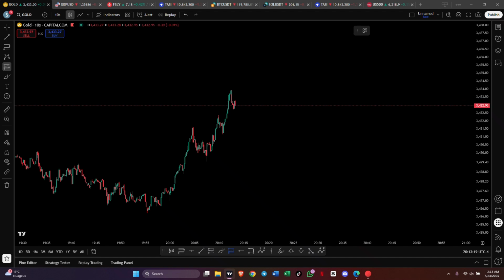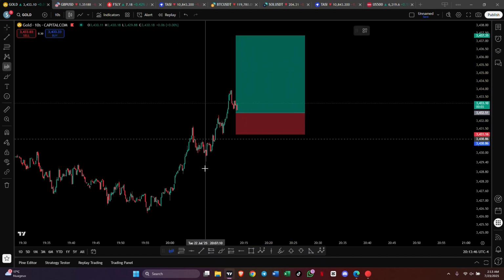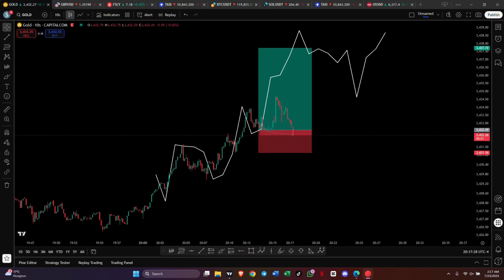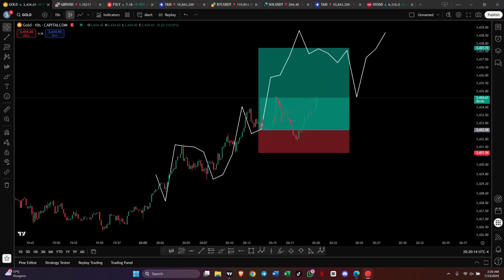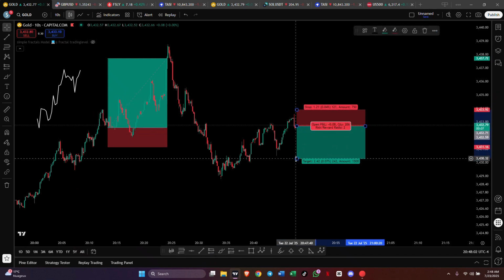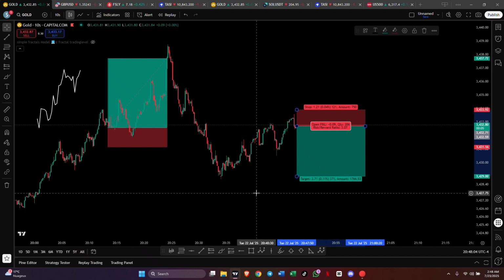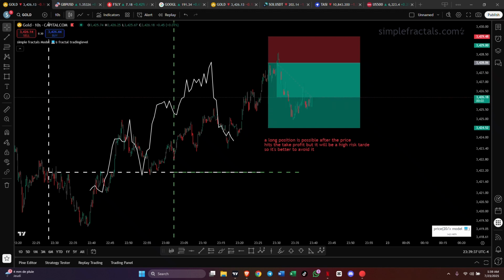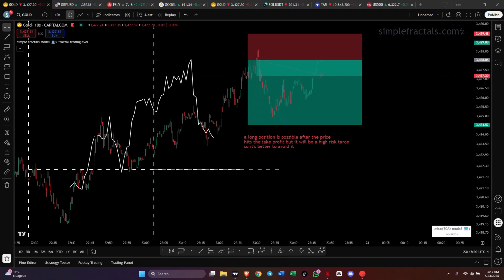They’re Sleeping… You’re Winning: Asia Session Secret Strategy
WHEN THE WORLD SLEEPS… THE MARKET REVEALS ITS SECRETS.
In this video, I’m showing you the most effective trading strategy for the Asia Session — the quietest, most deceptive time in the market.
Low volume? Yes.
Low opportunity? Absolutely not.
Watch closely. This one could change everything for your trading.